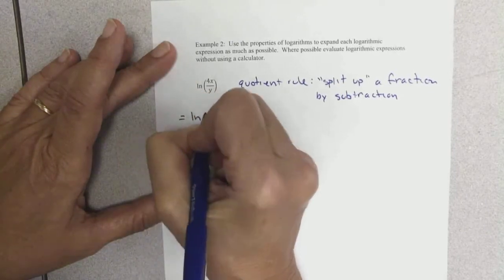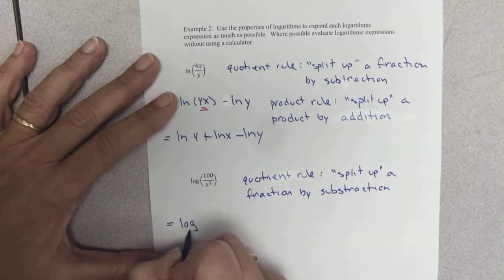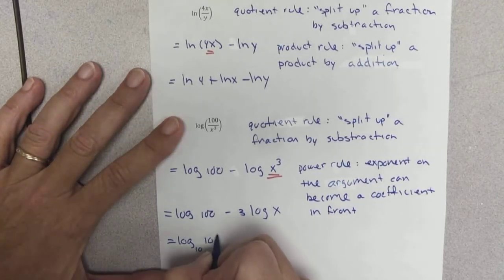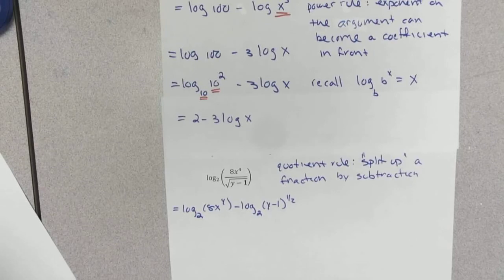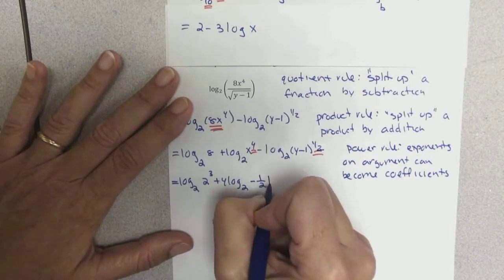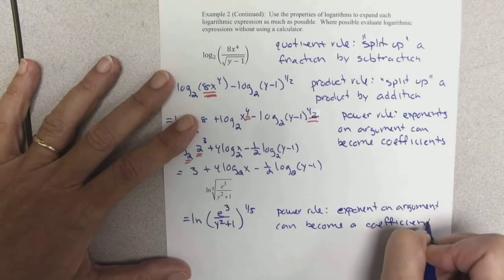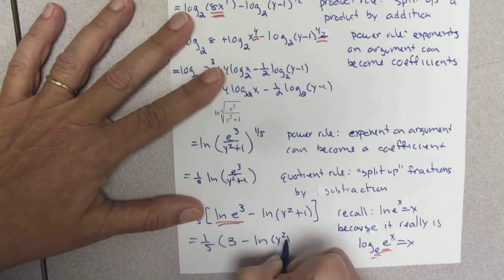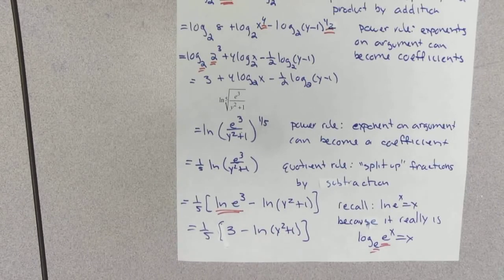College Algebra Section 4.3 Video 2